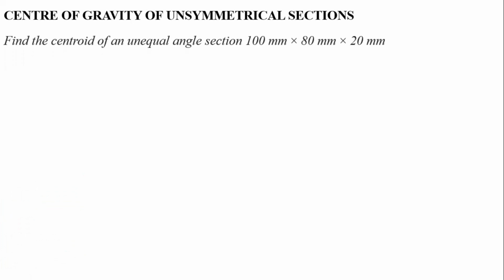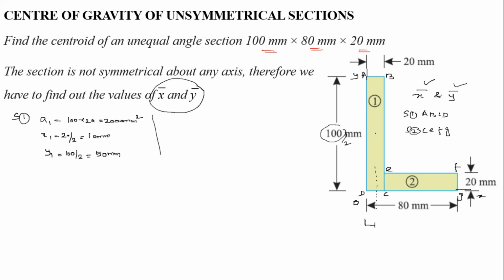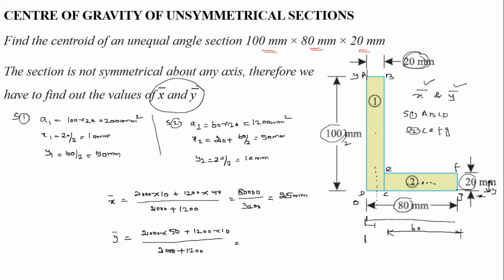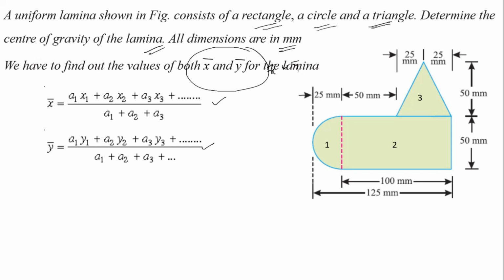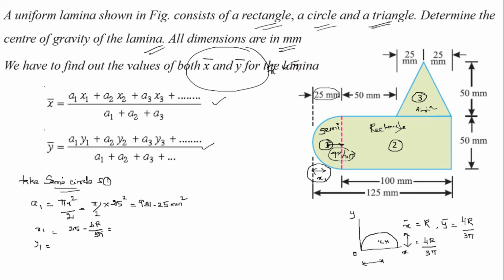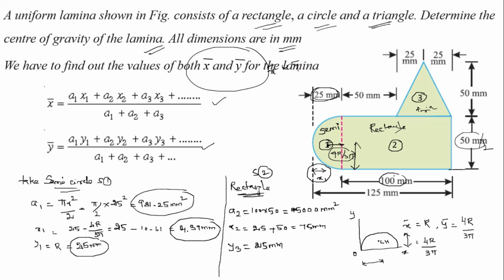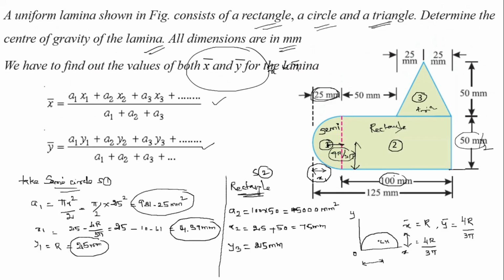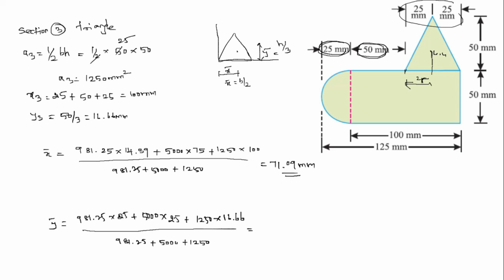Calculate the Center of Gravity of the unsymmetrical section and the combination of the sections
Engineering Mechanics - How to calculate the Center of Gravity of the unsymmetrical section and the combination of rectangle, triangle and semicircle sections. simple explanation, easy understanding.